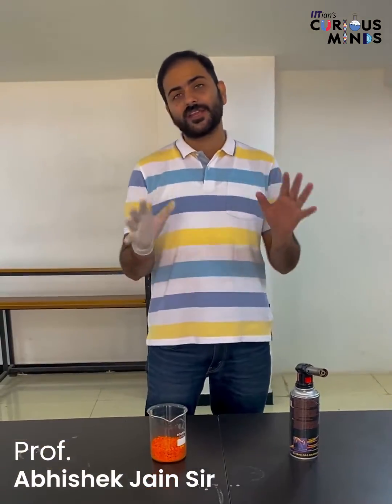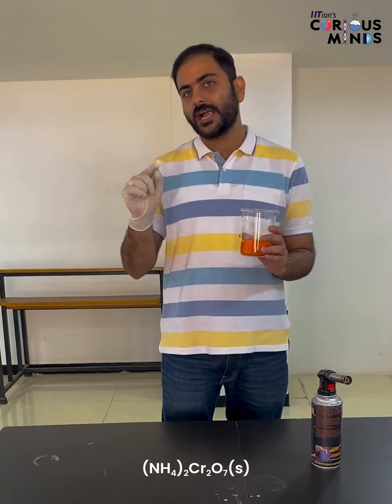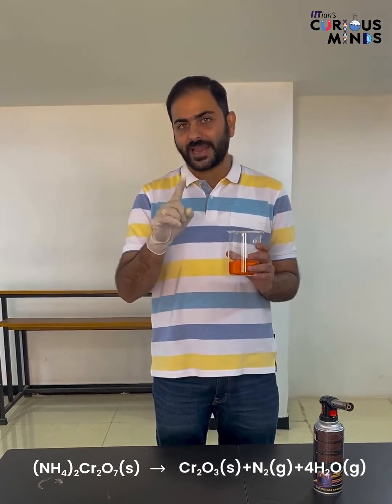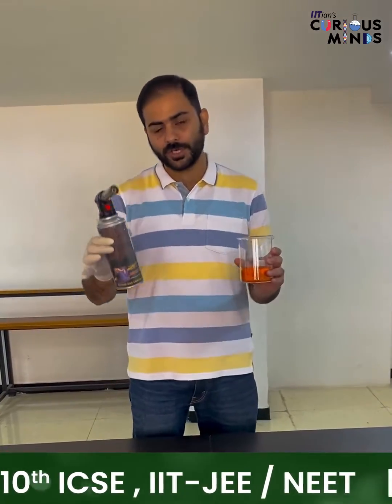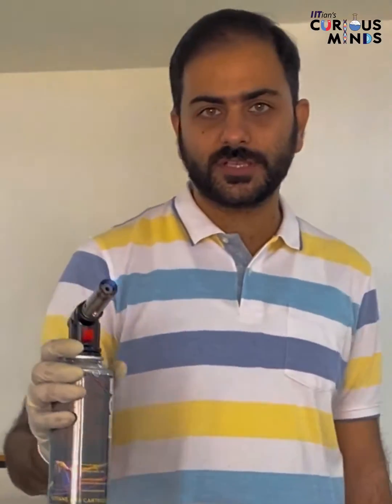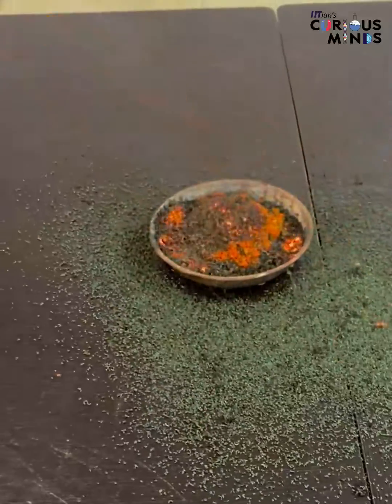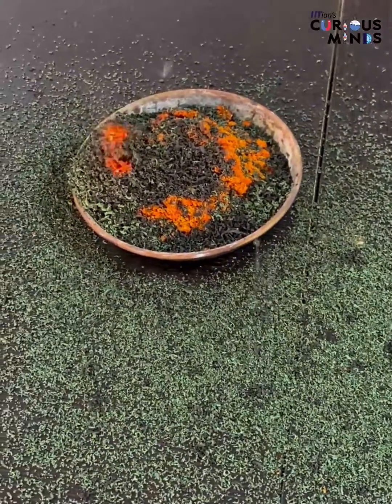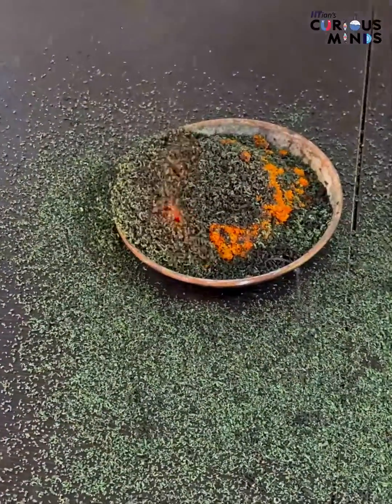Ammonium Dichromate Heating Experiment | by Abhishek Jain Sir | IITJEE | NEET| Experiential Learning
Ammonium Dichromate Heating Experiment : Artificial Volcano